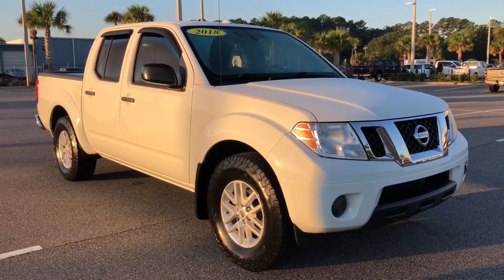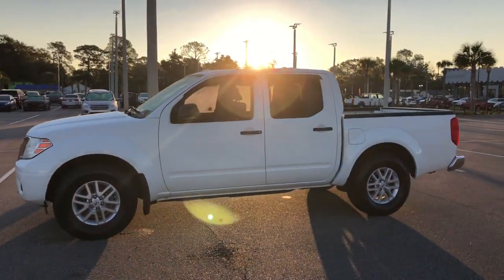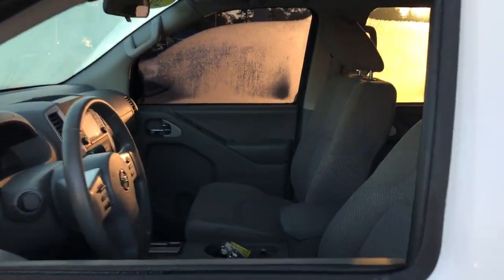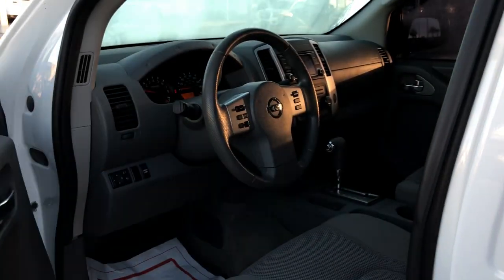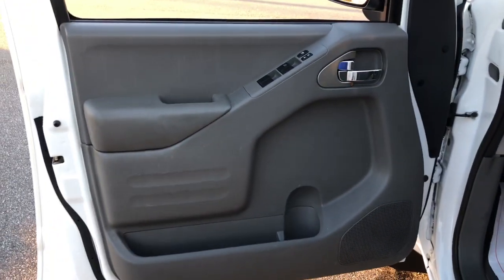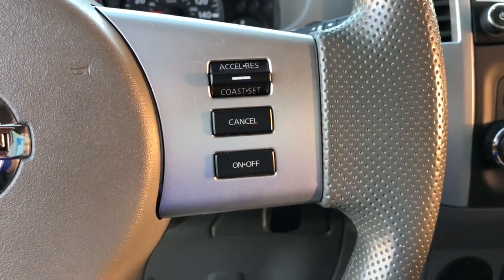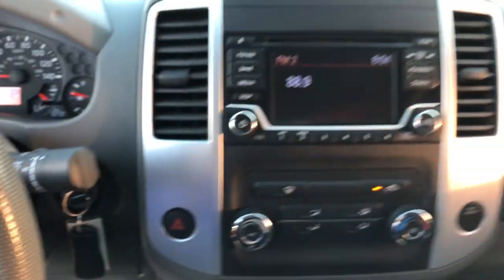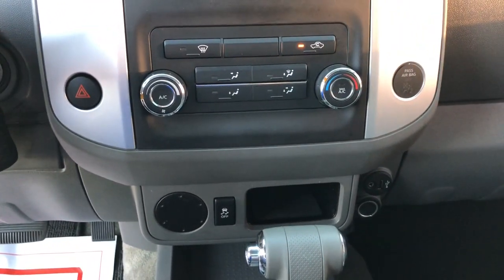2018 Nissan Frontier Jacksonville, Orange Park, Gainesville, St. Augustine, Kingsland, FL JN700973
Glacier White Used 2018 Nissan Frontier available in Jacksonville, Florida at Duval Ford. Servicing the Orange Park, Gainesville, St. Augustine, Kingsland, FL area.

Duval Ford
1616 Cassat Ave

This 2018 Nissan Frontier SV in Glacier White features 16 Alloy Wheels 3.133 Axle Ratio 4-Wheel Disc Brakes 6 Speakers ABS brakes Air Conditioning Alloy wheels AM/FM radio: SiriusXM Anti-whiplash front head restraints Bumpers: body-color CD player Cloth Seat Trim Driver door bin Driver vanity mirror Dual front impact airbags Dual front side impact airbags Electronic Stability Control Exterior Parking Camera Rear Front anti-roll bar Front Bucket Seats Front Center Armrest Front reading lights Front wheel independent suspension Illuminated entry Low tire pressure warning Occupant sensing airbag Overhead airbag Overhead console Panic alarm Passenger door bin Passenger vanity mirror Power door mirrors Power steering Power windows Radio data system Radio: AM/FM/CD w/Auxiliary Input Rear step bumper Remote keyless entry Speed control Speed-sensing steering Split folding rear seat Steering wheel mounted audio controls Tachometer Tilt steering wheel Traction control Variably intermittent wipers and Voltmeter: **ACCIDENT FREE HISTORY **ONE OWNER NEVER A RENTAL** **BLUETOOTH HANDS FREE** **BACK-UP CAMERA!! **COMMISSION FREE SALES PEOPLE **5 DAY MONEY BACK GUARANTEE **CAR WASHES FOR LIFE **1ST OIL CHANGE FREE. SV Priced below KBB Fair Purchase Price! This unit has our Real Deal No Bills for the Basics Warranty which an additional 3 Month Protection Plan that includes 3 month of tire replacement / repair 3 month battery replacement 3 month of brake replacement / repair and 3 month of light bulb replacement. Our 90 Day/3000 mile preowned car protection also includes A/C and we also offer a 5 Days / 300 mile Return Policy. Buy Preowned with Confidence at Duval Ford. Prices are plus tax tag title $198 Electronic Filing Fee and dealer pre-delivery service fee in the amount of $899 which charge represents cost and profit to the dealer for items such as cleaning inspecting and adjusting new and used vehicles and preparing documents related to the sale Call us today at or visit us on the web